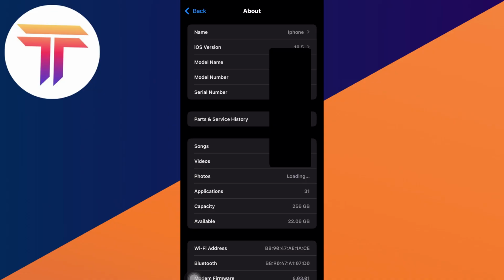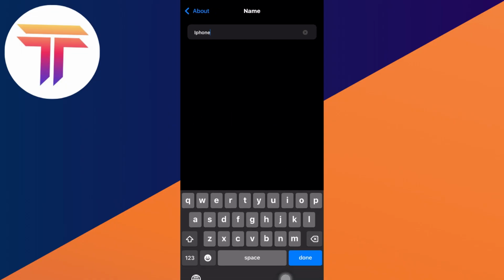How To Rename Your iPhone